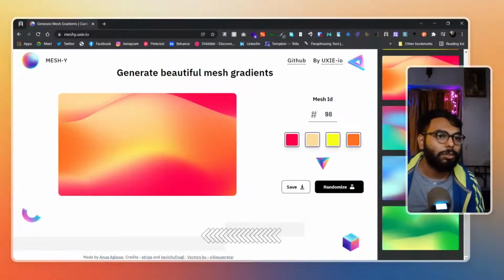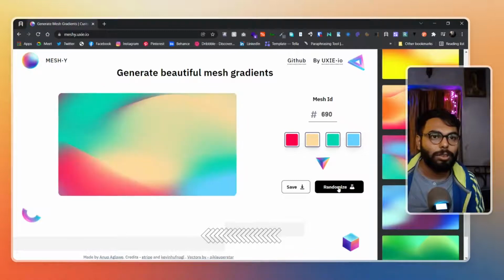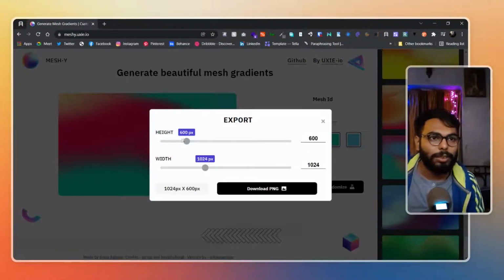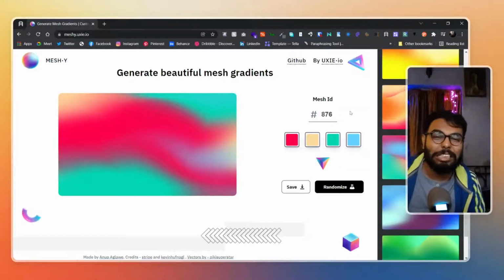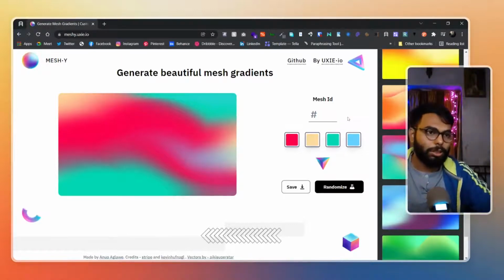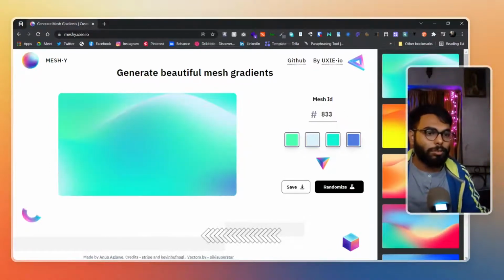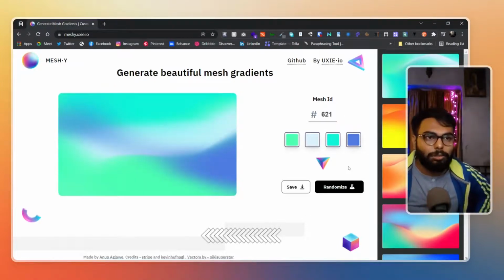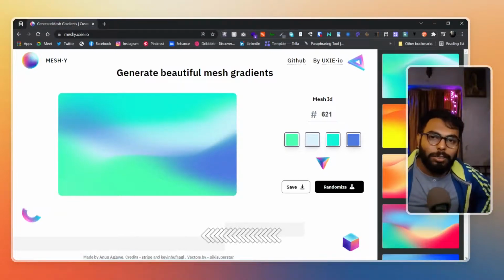Online Mesh Gradient Generator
Hi! Guys,